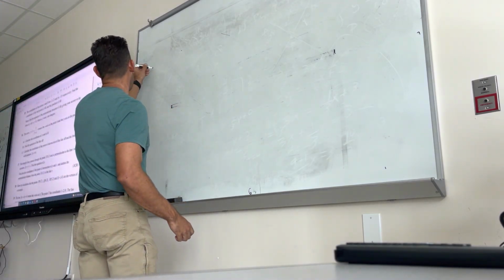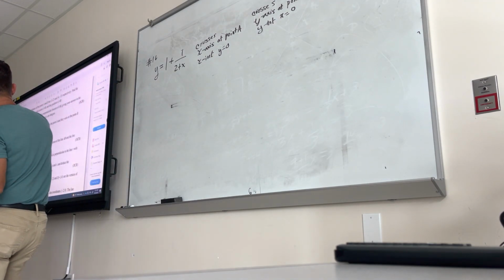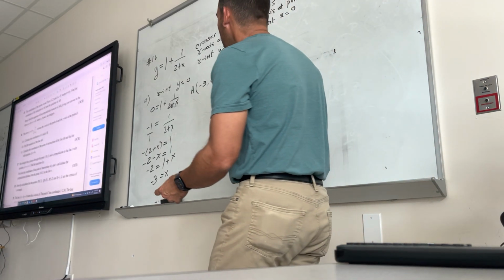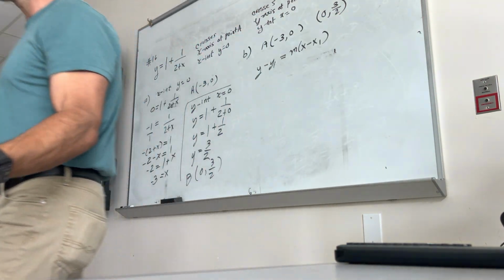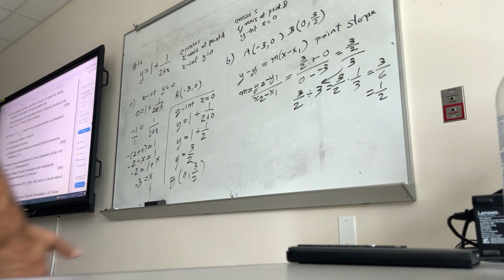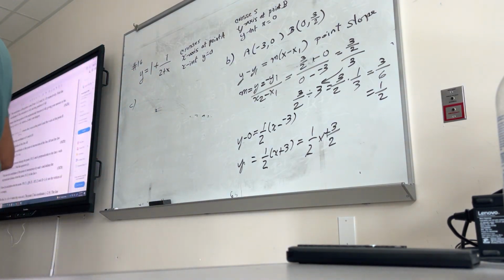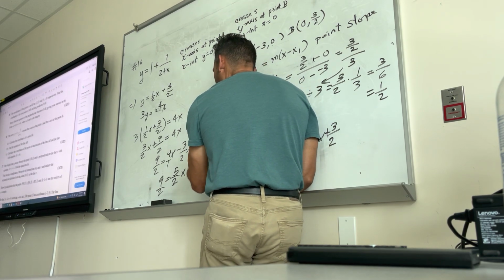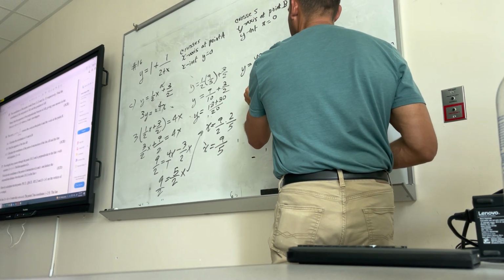AICE Chapter 1 Misc #16 August 25, 2022